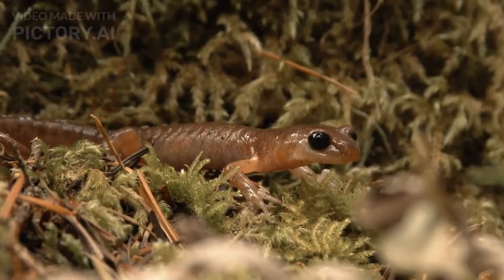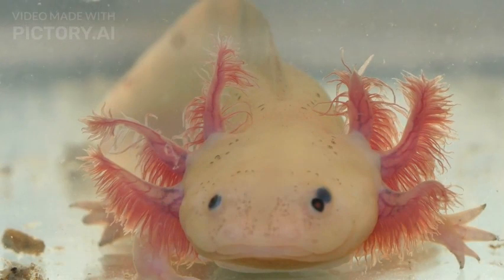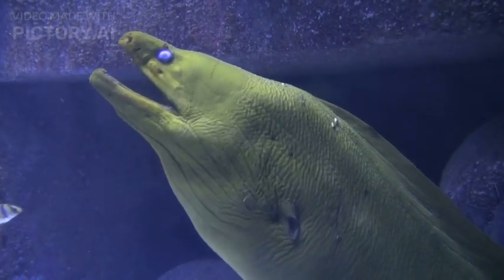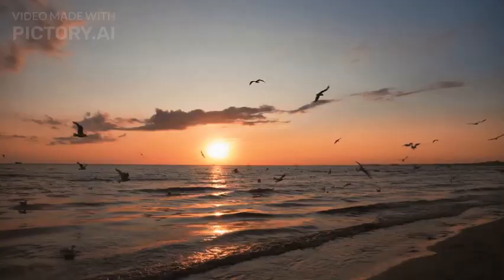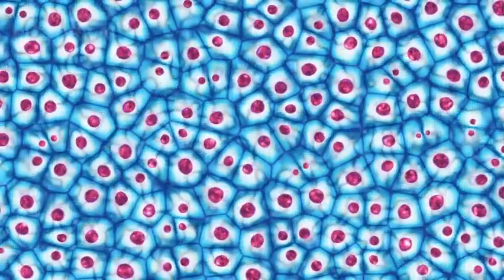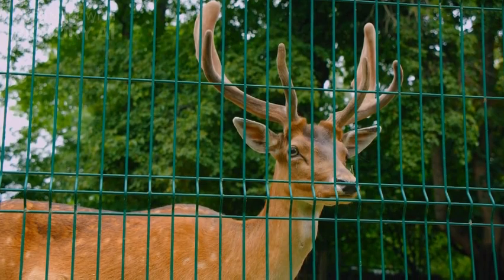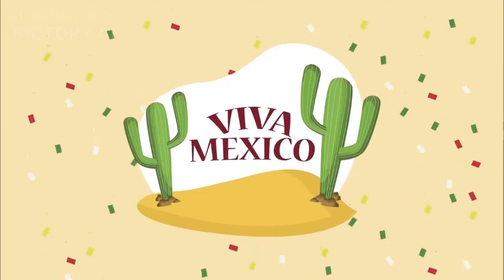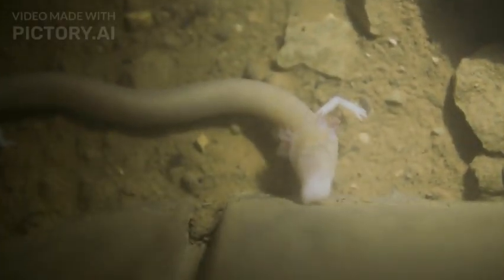Discover the Fascinating World of Axolotls | Aquatic Wonders | Regeneration Marvels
**Axolotl: The Enigmatic Regenerating Salamander**

The Axolotl (Ambystoma mexicanum) is an extraordinary aquatic creature that captivates scientists and animal lovers alike with its unique abilities and distinctive appearance. Known as the "Mexican Walking Fish" or "Water Monster," the Axolotl remains a fascinating symbol of regeneration and adaptability.

**Physical Characteristics:**
The Axolotl is a type of salamander native to the ancient lake complex of Xochimilco, Mexico. Unlike most salamanders, the Axolotl retains its larval characteristics throughout its entire life, remaining in its aquatic form instead of undergoing metamorphosis. This phenomenon is known as "neoteny," making the Axolotl a permanently aquatic, gilled salamander. Its elongated body can grow to approximately 20-30 centimeters (8-12 inches) in length, with feathery external gills on each side of its head, which serve as its primary respiratory organs underwater. Their smooth, mottled skin ranges in color from shades of brown, black, gray, to even albino or golden variations.

**Habitat and Behavior:**
Axolotls are predominantly found in the freshwater canals and lakes of Xochimilco and Chalco in Mexico, which are part of the now shrinking Lake Texcoco system. These amphibians prefer shallow, cool waters with dense vegetation, as they enjoy exploring and hiding among aquatic plants. They are mainly nocturnal creatures, being more active during the night when they hunt for small aquatic invertebrates, fish, and sometimes their own larvae.

One of the most remarkable features of the Axolotl is its incredible regenerative abilities. When injured or attacked, these salamanders can regenerate lost body parts, including limbs, tails, and even parts of their brain and spinal cord. This unique trait has sparked immense interest among scientists studying tissue regeneration and has the potential for significant medical applications.

**Conservation Status and Challenges:**
Unfortunately, the Axolotl population faces severe threats in its natural habitat. Human activities, including urbanization, pollution, and invasive species, have led to the degradation of their native wetland ecosystems. As a result, the Axolotl is currently listed as "Critically Endangered" by the International Union for Conservation of Nature (IUCN). Efforts are being made to preserve their natural habitat and establish conservation programs to protect this extraordinary species from extinction.

**Cultural Significance:**
Beyond its scientific significance, the Axolotl holds a prominent place in Mexican culture and folklore. It was considered a sacred animal by the Aztecs, and its name is derived from the Aztec god Xolotl, associated with death and transformation. Today, the Axolotl is an iconic and beloved symbol of Mexico's natural heritage and has garnered international attention for its unique characteristics.

In conclusion, the Axolotl stands as an exceptional example of nature's marvels, defying typical amphibian life cycles and showcasing unparalleled regenerative abilities. Its continued survival is not only critical for preserving biodiversity but also holds the potential for groundbreaking scientific discoveries that may benefit human health and medicine. Protecting this enigmatic creature and its fragile habitat is of utmost importance to ensure its legacy endures for generations to come.